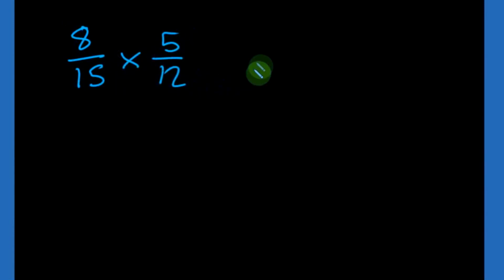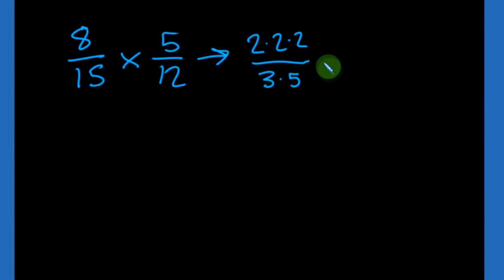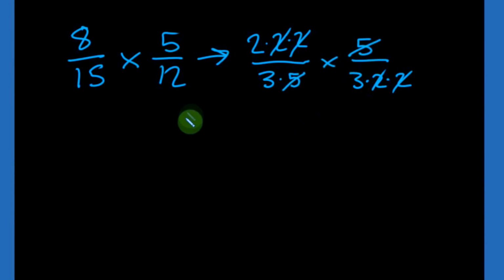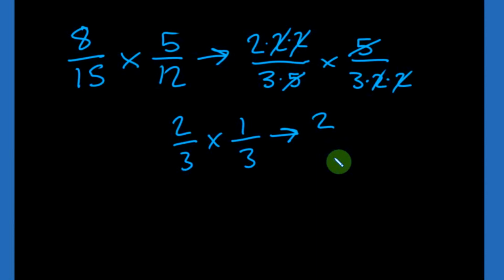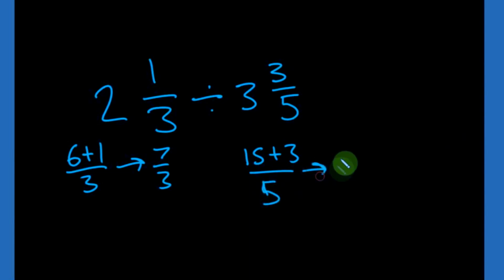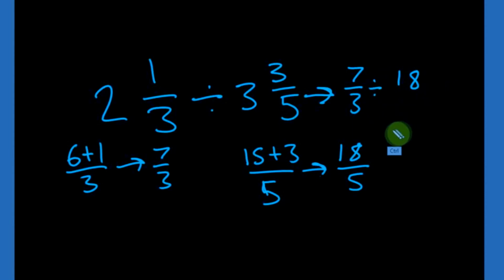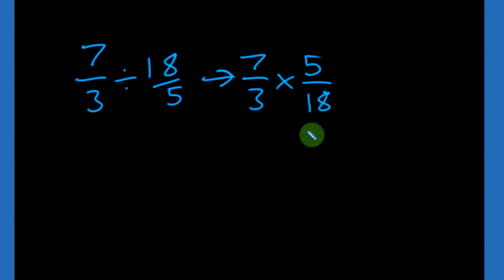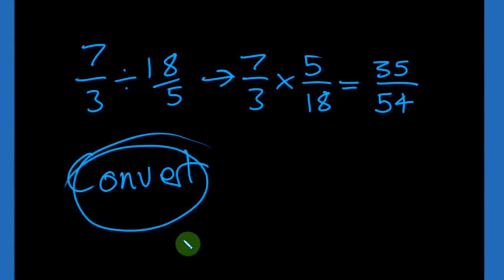Fractions | Multiplying and Dividing | GCSE Maths 9-1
This video builds upon the concepts explained in the previous video (Cancelling Fractions and Mixed Numbers) and applying them to multiplication and division problems with fractions.

Time Stamps...
Multiplying Fractions - 0:38
Dividing Fractions - 2:31

This is a grade 3 topic for the new 9-1 GCSE qualification so is relatively basic but will be foundational for more advanced topics and applications.